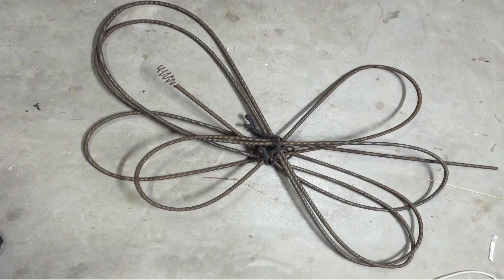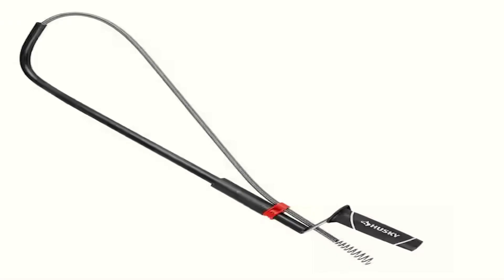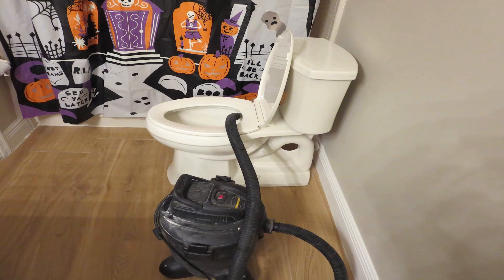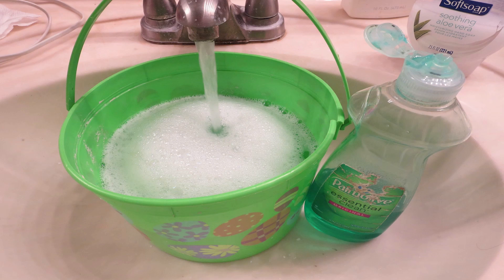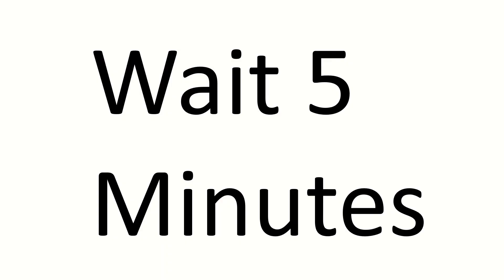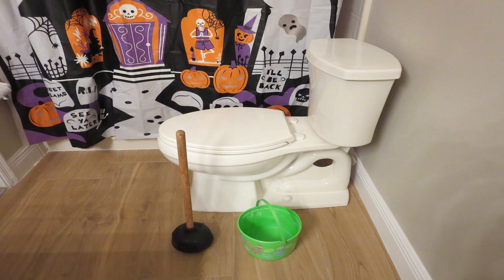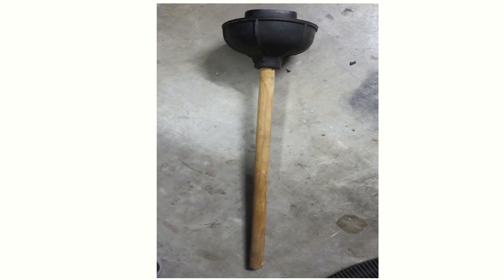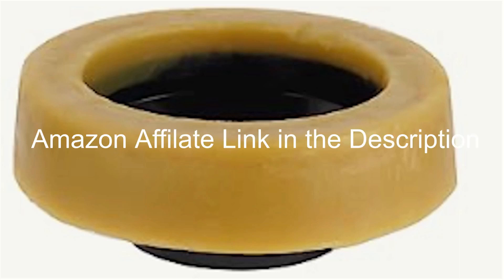Clear a Clogged Toilet with a Bucket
This is an easy way to clear a Clogged Toilet with a Bucket.
The clog was actually in the main pipe and I was able to clear it easily.
Follow the steps and you might have luck clearing yours saving you a lot of money. This has been about how to Clear a Clogged Toilet with a Bucket. clear a toilet without a plunger.

00:00 - Show problem
00:05 - Show what I will do
00:25 - Long hair
00:40 - Where clog was
01:20 - Tried snake
01:35 - Bad snake
01:50 - Good snake
02:10 - Snake didnt work
02:25 - What youtube said
02:39 - Vaccum
02:55 - Water and bucket soap
03:15 - No boiled water
03:35 - Soap water in toliet
03:45 - Waited and repeat process
04:10 - Success
04:26 - No plunger
04:40 - Bad wax ring
05:00 - replace wax ring
05:14 - Careful with plunger
05:32 - End and recommendations

DesignBuildFixReview is a participant in Amazon Services Associates Program. Some of the videos may include a description link to amazon for a product. I earn a small a commission if you click through the link and finalize a purchase.
Paid link(s)

On Amazon Snake

On Amazon plunger

Video made by designbuildfixreview (design build fix review)